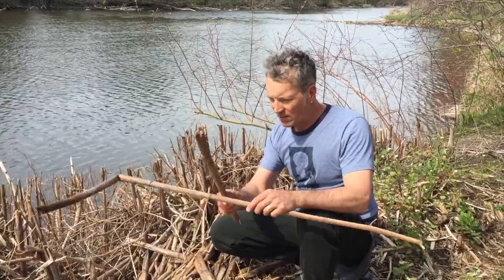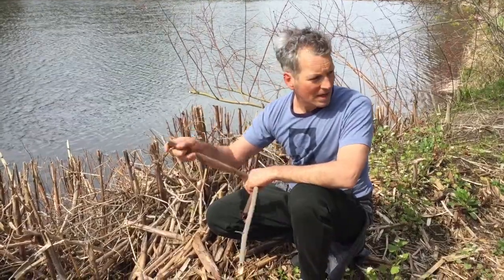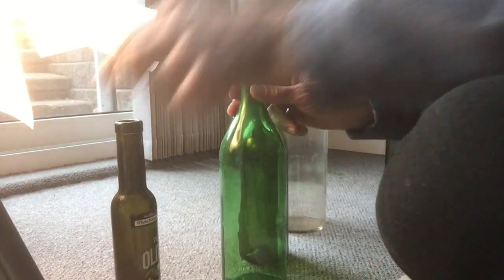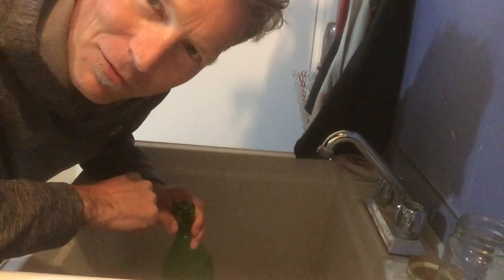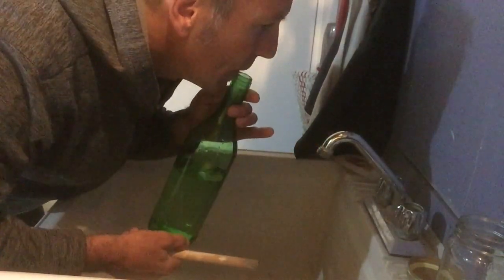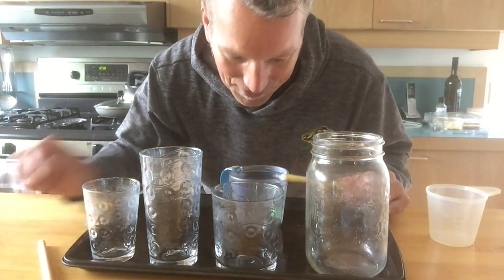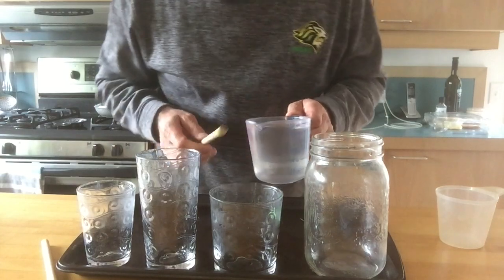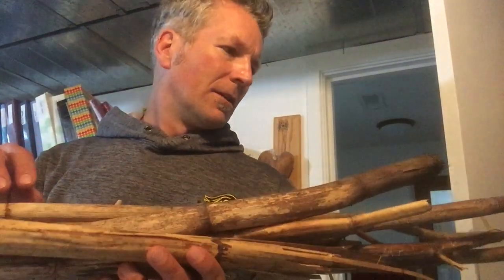Mr. Cooper makes instruments out of glass.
Mr. Cooper gets the idea for making music out of bottles and glasses when he sees hollow reeds by the side of Eramosa River.